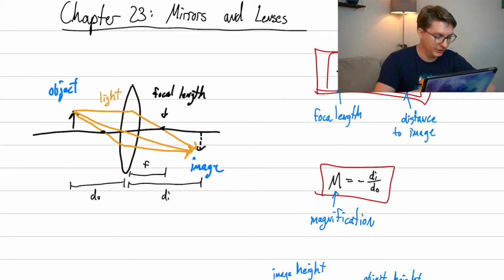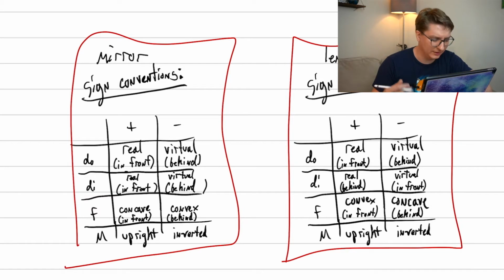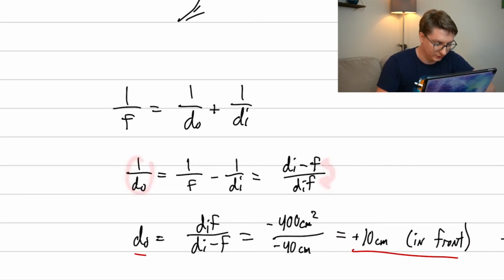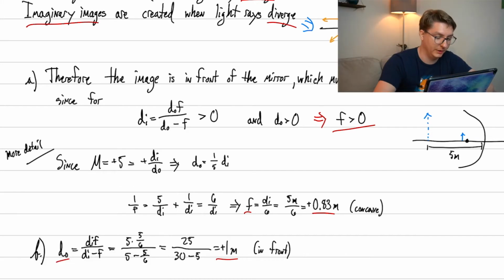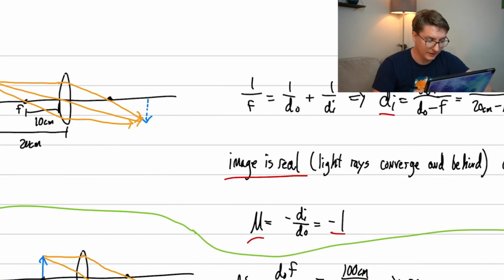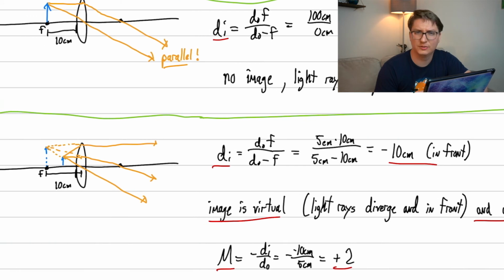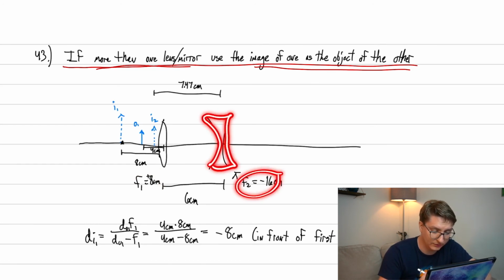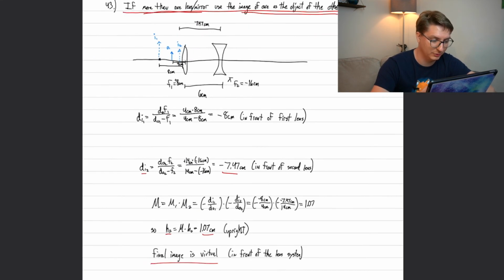Lenses and Mirrors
We talk about some basic optics with mirrors and lenses, doing a couple problems of each.